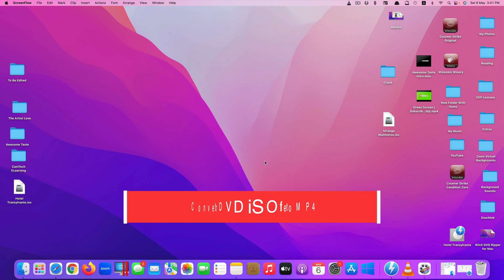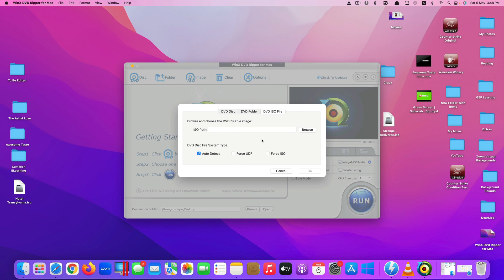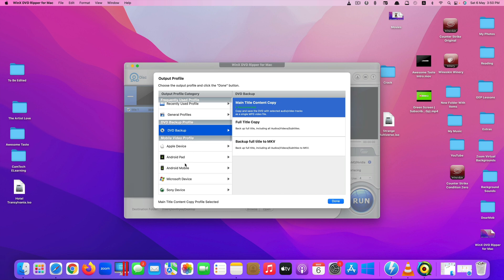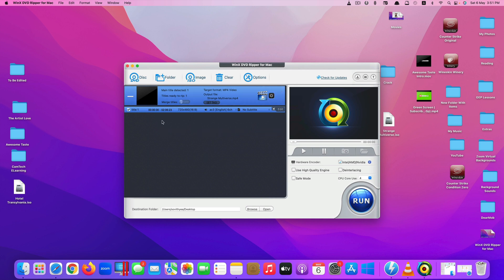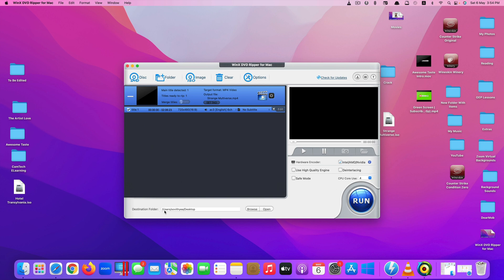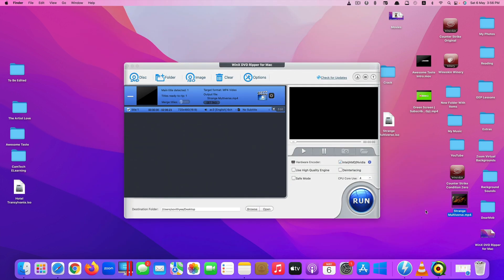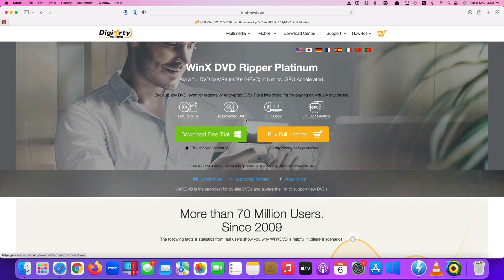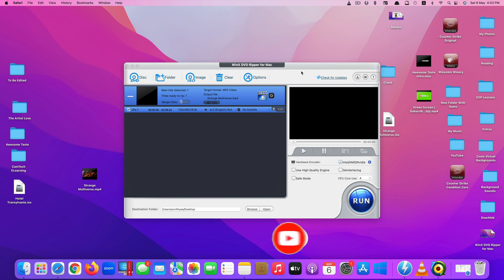How to Convert ISO to MP4 on Mac/Windows with Original quality Reserved (2023)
Download best ISO to MP4 converter for Mac (NOTE: MacX DVD Ripper is exactly the same as WinX DVD Ripper shown in the video). If you want Windows version, here is the

Detailed tutorial about how to convert ISO to MP4 on Mac and Windows:

ISO files, as a digital backup of DVD, contains full contents and original quality of an
optical disc. Generally, an ISO file takes up much space that makes it hard to store
and play on common devices. In this video, I will show you how to turn ISO image to
MP4 format quickly and easily on PC and Mac with WinX / MacX DVD Ripper, and
then you get smaller file size and more convenient playback control on your movie
files. You can watch the converted ISO movie file on iPhone, iPad, Android mobiles,
PS4/PS5, game consoles, HDTVs, any device you have without compatibility issues.

How to convert ISO to MP4 on PC/Mac with WinX / MacX DVD Ripper:
Step 1. Install and run WinX DVD Ripper on your computer, click “ISO Image” button
to load the source ISO image file into the ISO to MP4 converter.
Step 2. Choose MP4 as target video format.
Step 3: Choose title, audio and subtitle track.
Step 3. Hit “Run” to start the ISO to MP4 conversion.

Why to choose WinX / MacX DVD Ripper Platinum:
+ Convert ISO to MP4, AVI, MOV, FLV, WMV, mp3 and other formats.
+ Convert DVD disc and Video_TS folder to MP4 and more.
+ 1:1 backup DVD to ISO image, MKV and MPEG2 file.
+ Remove any copy protections, like CSS, DVD Region Code, UOPs, Sony
ARccOS and Disney DRM.
+ Edit video: merge titles, trim video, crop video, add external subtitles, etc.